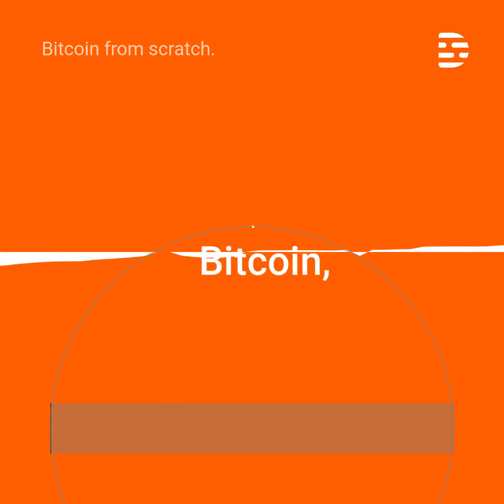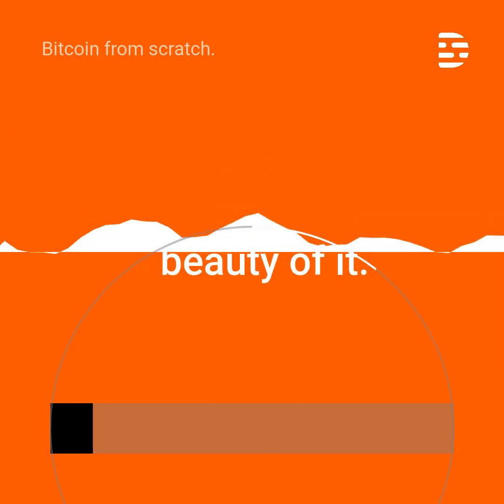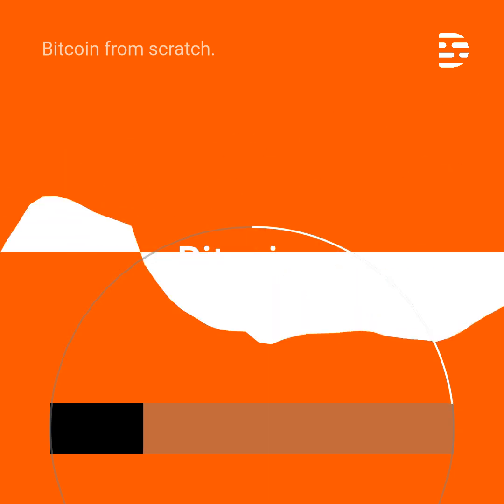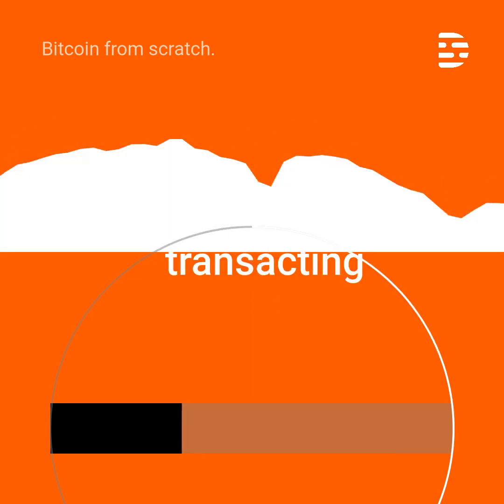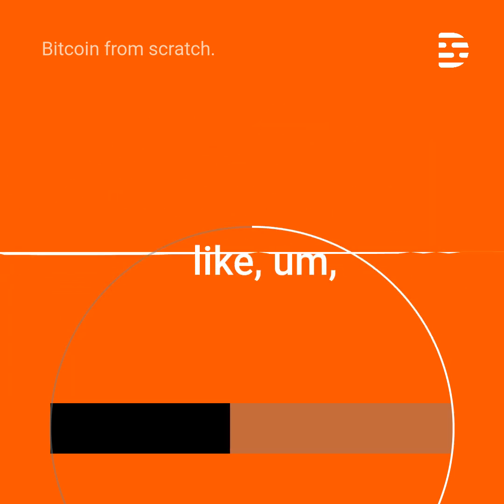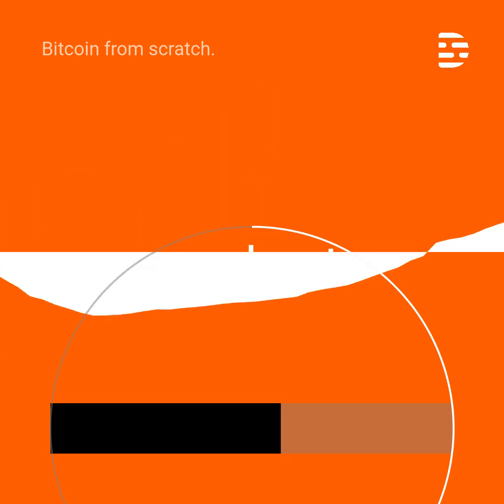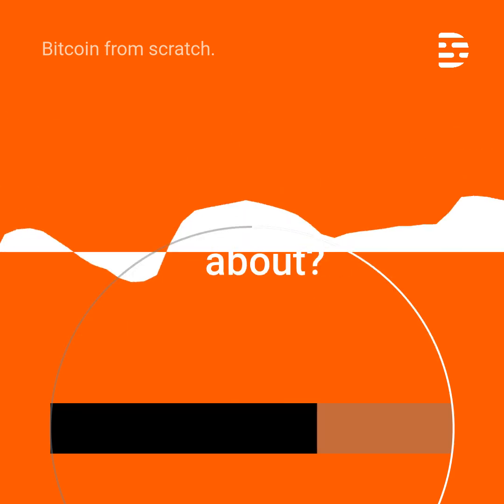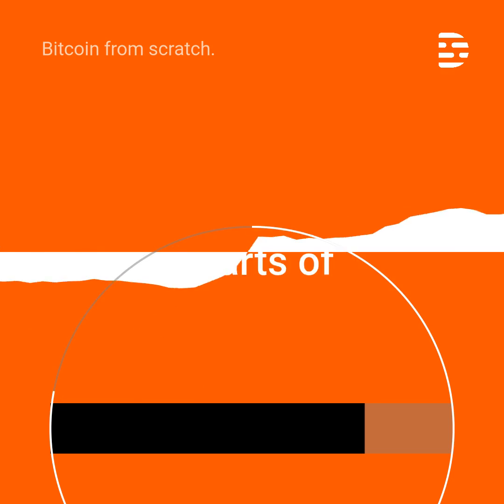Bitcoin from scratch.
Karpathy